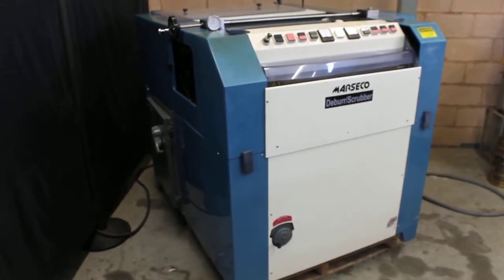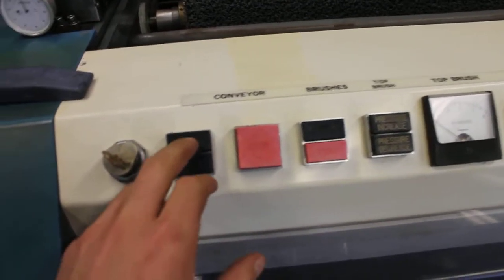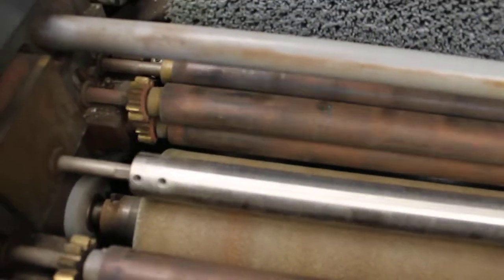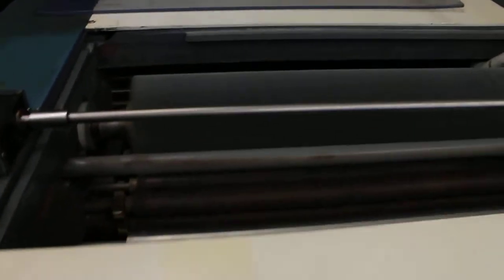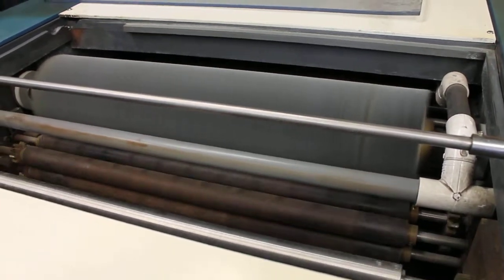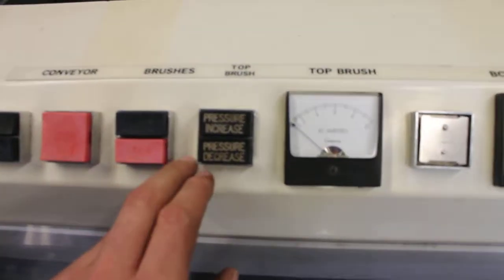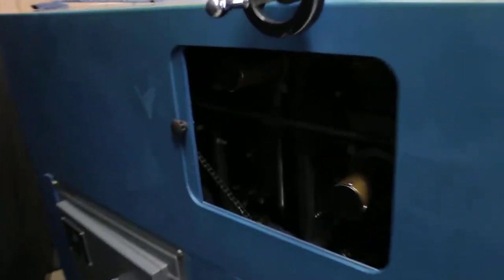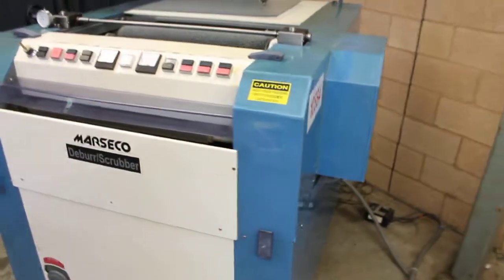Circuit board Deburr/scrubber with rinse and dry Marseco WDB-24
Test of a Marseco WDB-24 circuit board scrubber. This deburrs, scrubs, rinses and dries circuit boards.